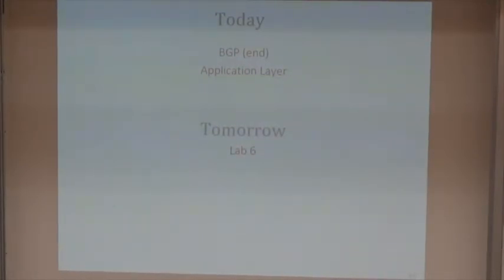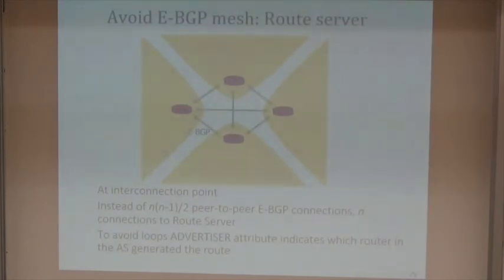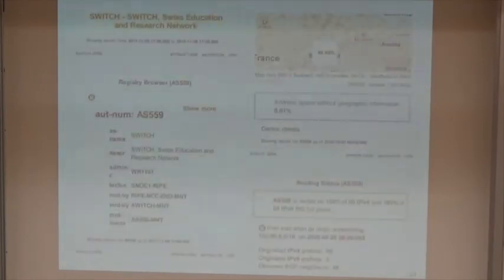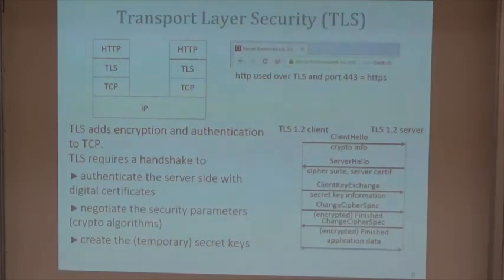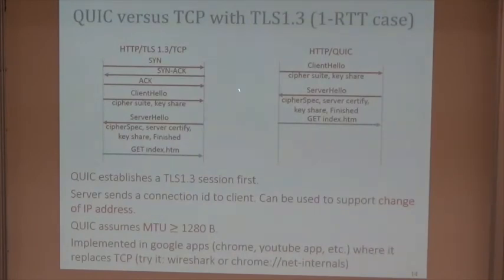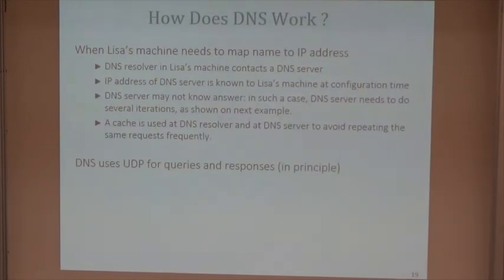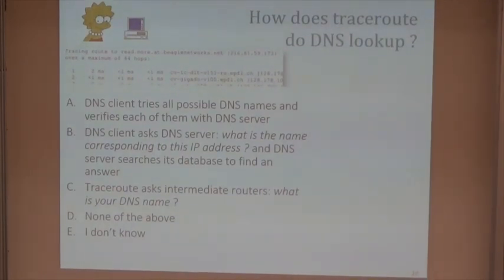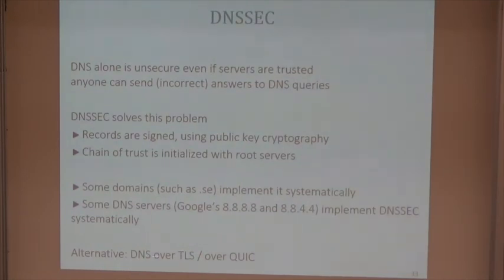TCP-IP 2017: BGP and Application Layer